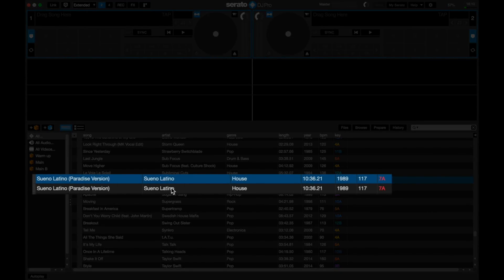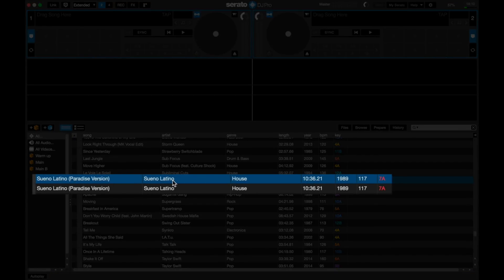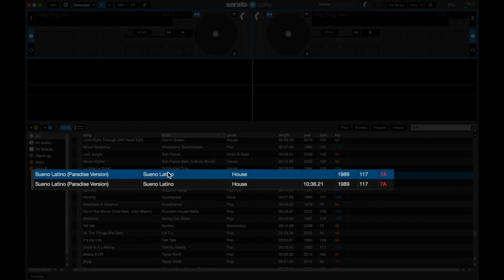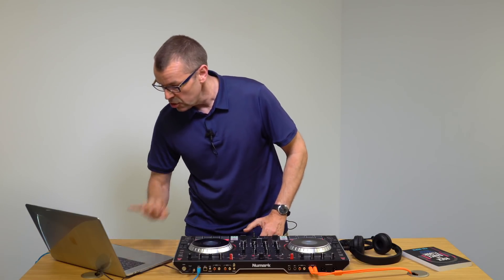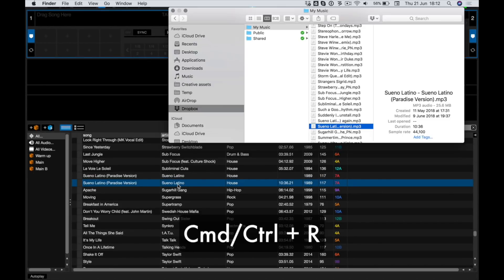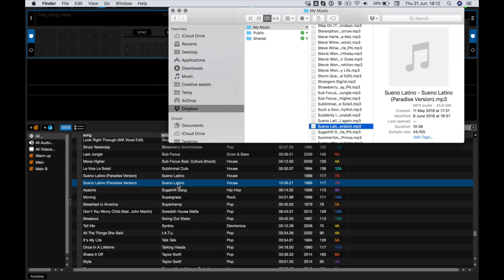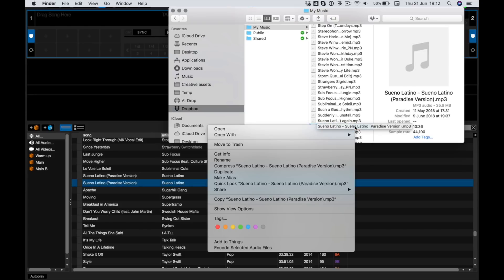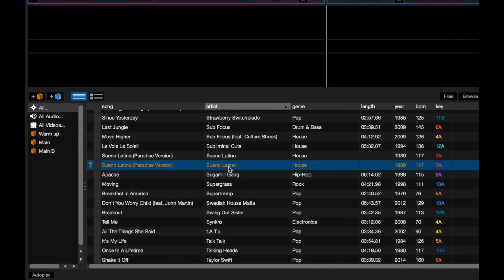Serato DJ Tip: How To Stop Duplicate Tracks Reappearing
Working out how DJ software works can be infuriating, but often it’s due to gaps in our knowledge about how our computers do stuff, not the fault of the software.

A common problem is when you think you’ve deleted a track in your DJ software but at some point down the line, it reappears. This is most obvious where we accidentally get two copies of the same track in our collection and go ahead and delete one, only to have it reappear later.

What’s actually happening is that you’re not deleting the unwanted copy of the track at all, just removing it from you DJ software’s catalogue – so next time your DJ software scans your computer or music folders for whatever reason, it spots the second copy again, and it reappears in your library.

If you’ve ever removed a track from your iTunes library and you get that little popup that says “Do you want to delete this track from your computer as well?”, and ticked “yes” to make sure it really goes away for good – well, that’s the extra step you have to take when you remove the track from your DJ library to make sure the unneeded file really does go for good.

In Serato’s case, as the software doesn’t have a popup that asks this (message to dev team: would be a good addition!), you need a little workaround.

Luckily, it’s easy! Watch the video for a talkthrough of how it’s done. Once you know, it’s a ten second job every time – but you do have to know the trick.

Have you found this trick useful? Anything else you’d like us to cover in these little tips and tricks?